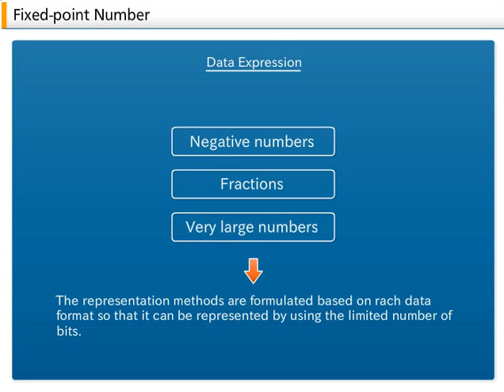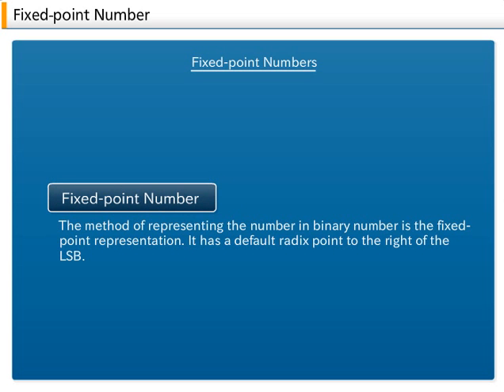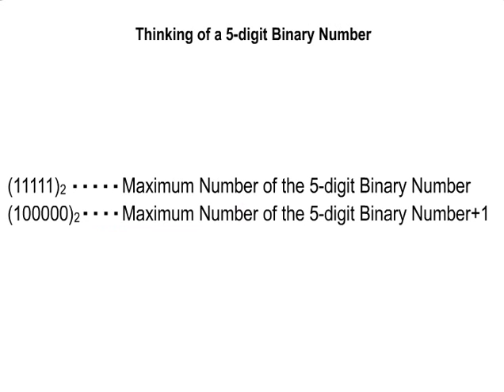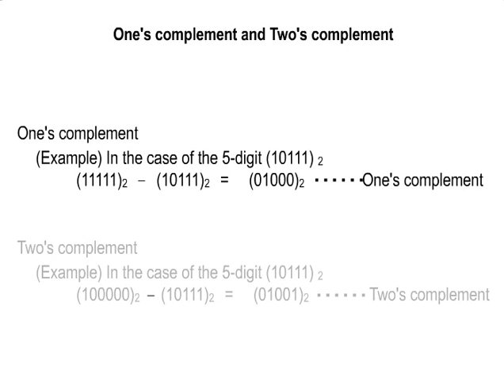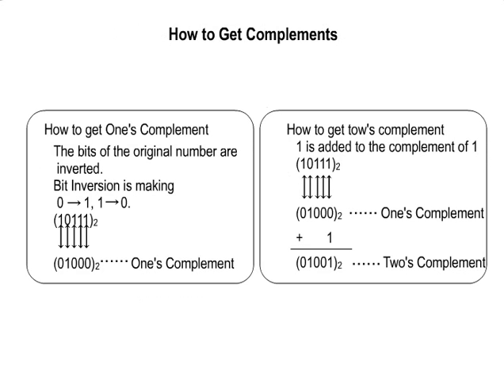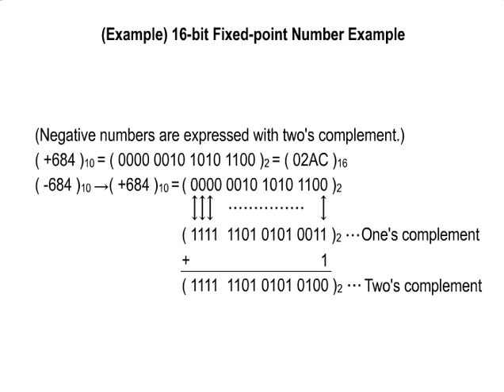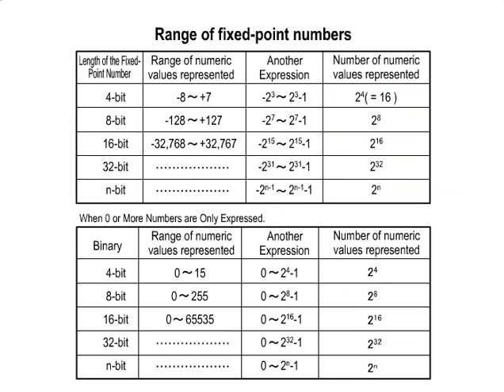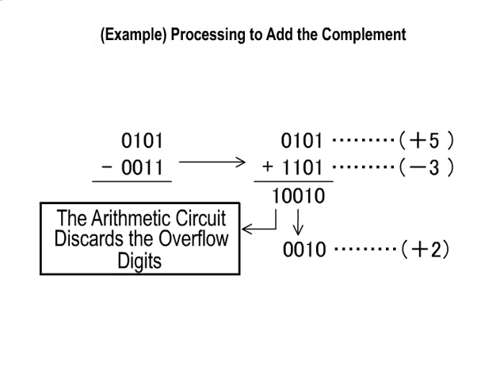06-08_Fixed-point Number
Theory and Fundamentals of Information Processing Technology